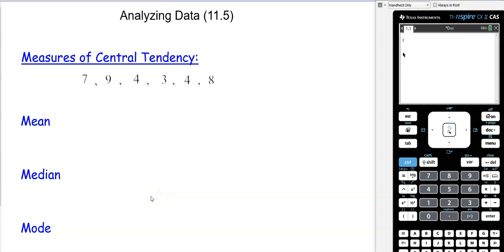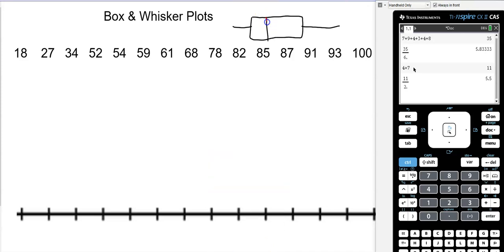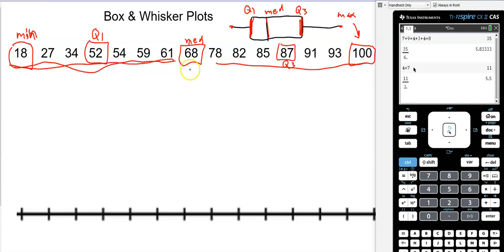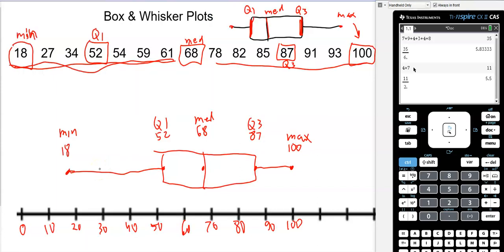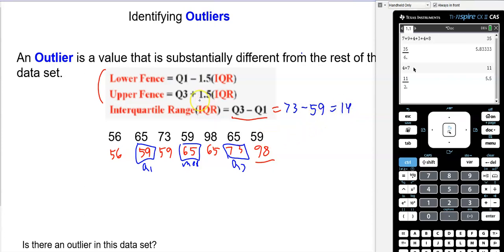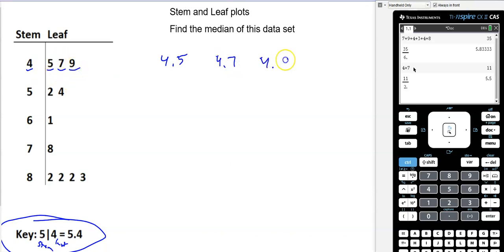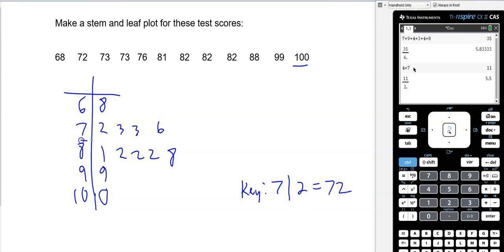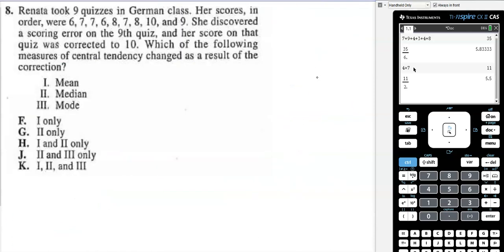Stats Lesson 1